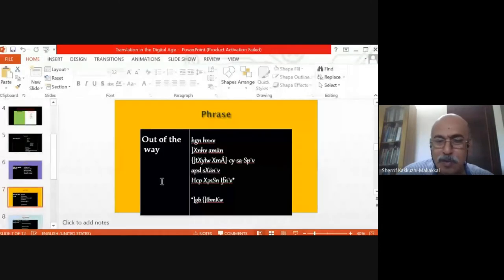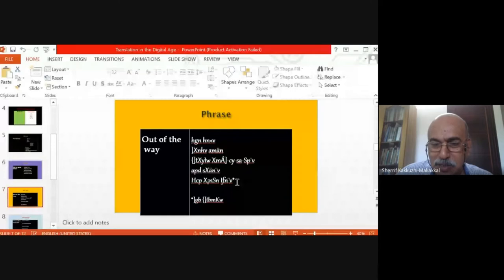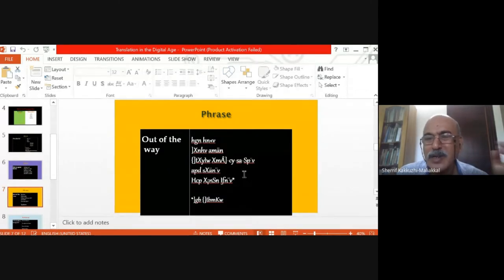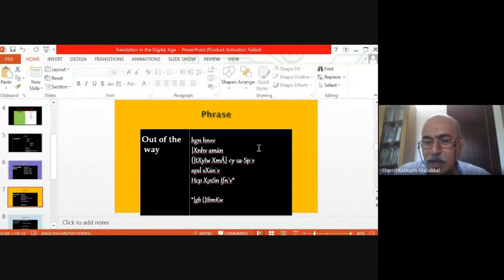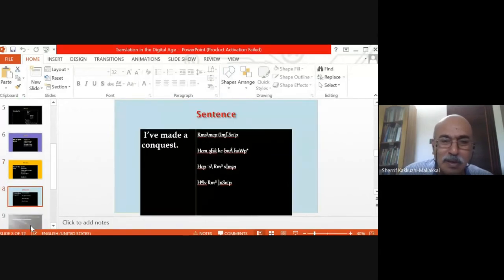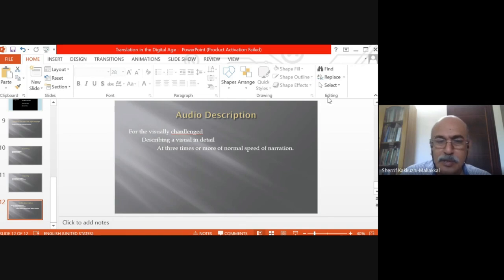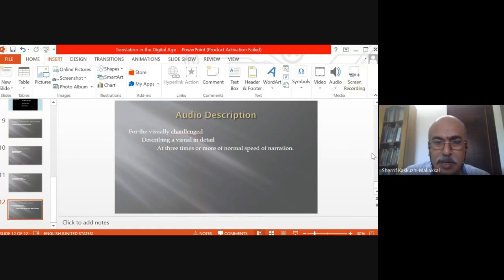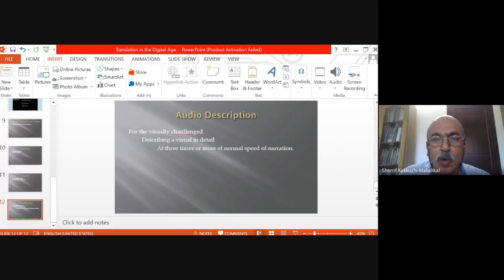Translation in the Digital Age by Prof. K.M. Sheriff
2-week Intensive Training cum Orientation Programme on
Translation and Interpretation

Lecture - 21
Topic: Translation in the Digital Age

Prof. K.M. Sheriff
Calicut, Kerala

Date: 29 September 2021 on Google Meet